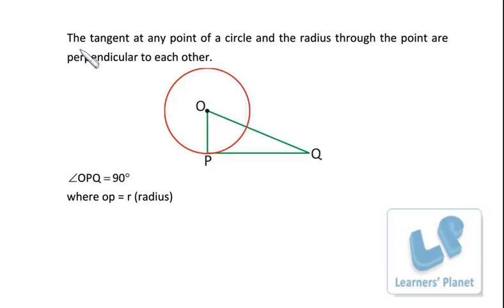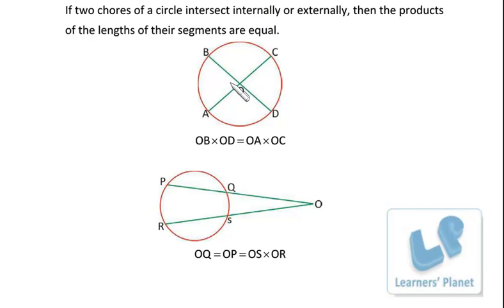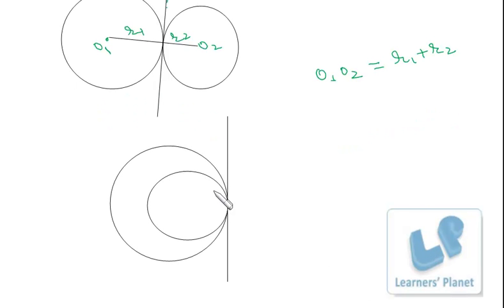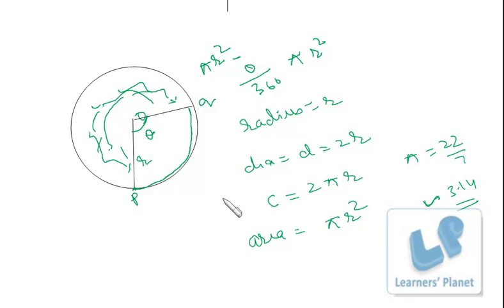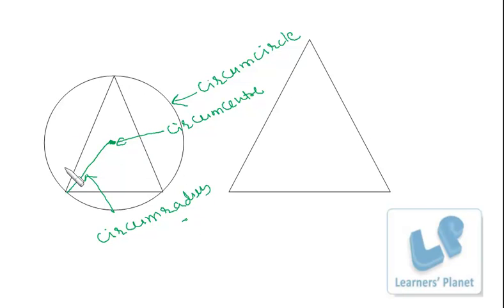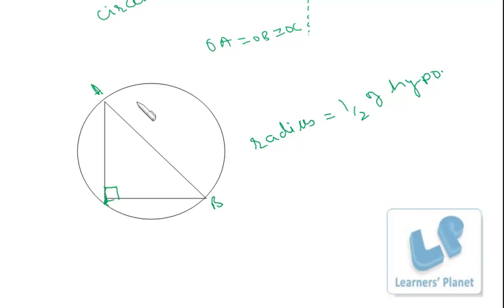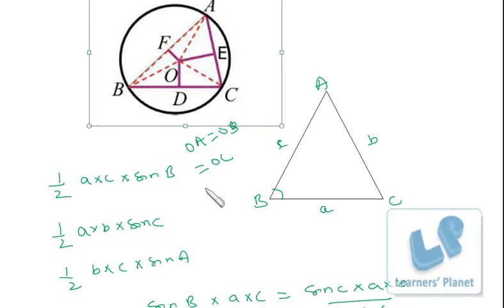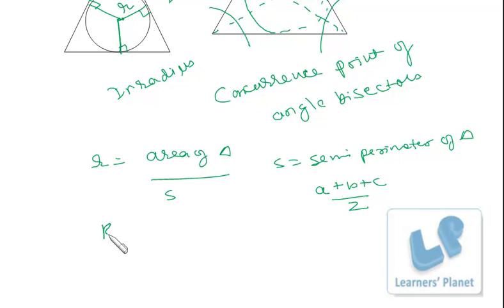Tricks to understand circle theorems session 2